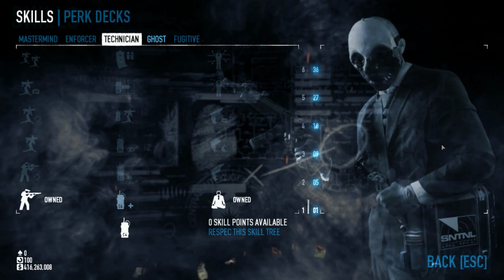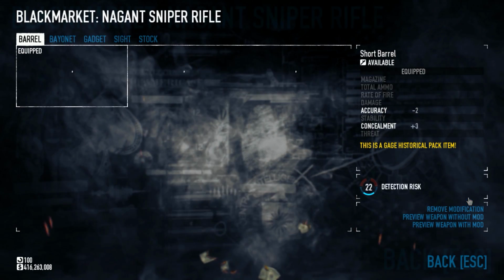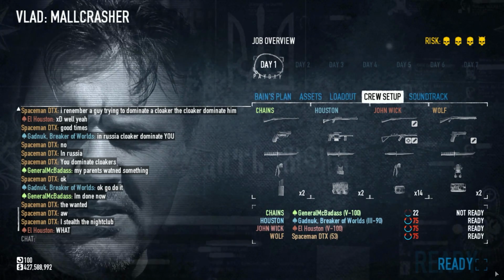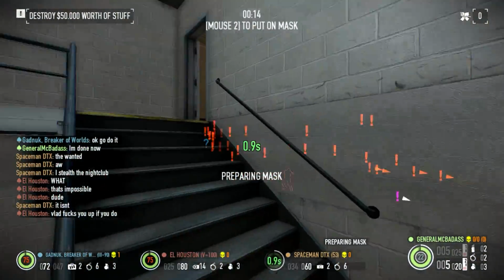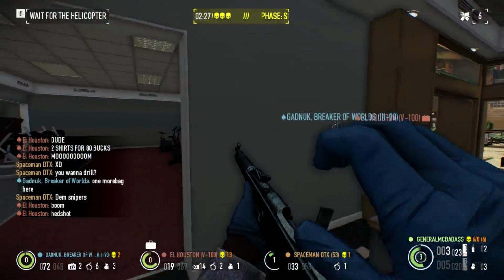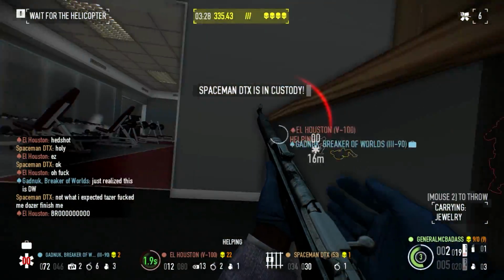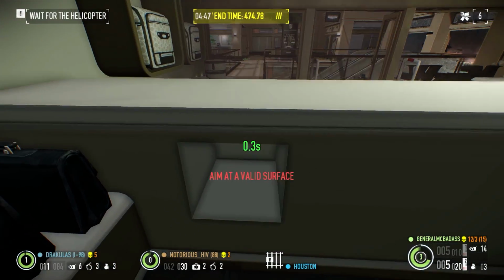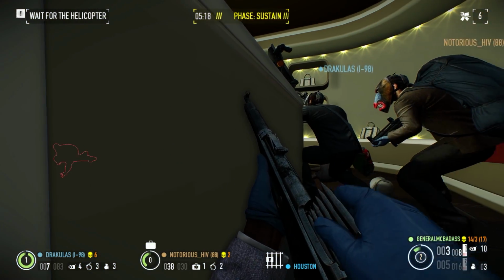[Payday 2] The End Build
Another build!  This time it's The End